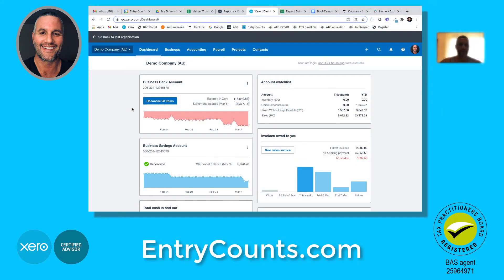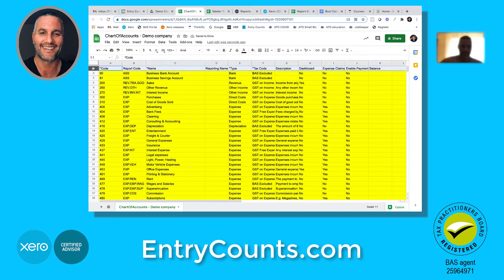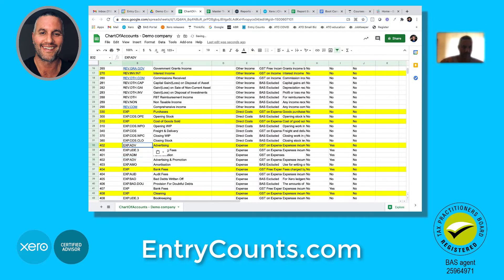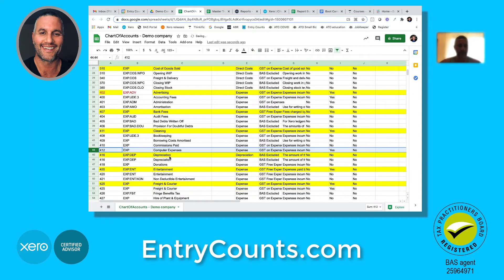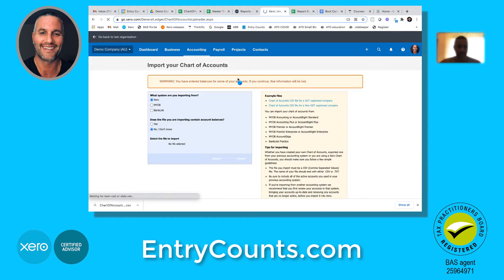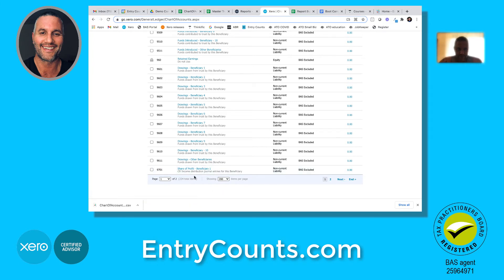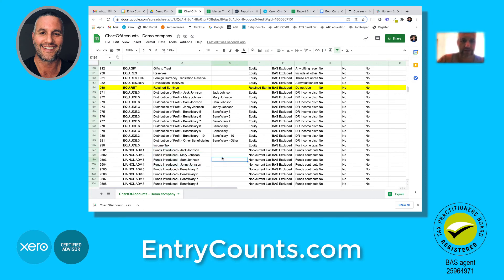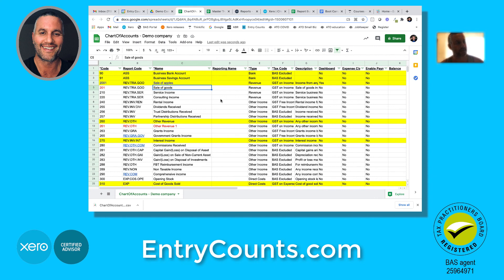How to import a Xero master chart of accounts into an existing Xero client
For Xero users all over the world!

We love cloud accounting and love seeing businesses thrive with integrated platforms that save time, money and headaches.

I have been in business and I know first hand what happens when you don't have systems that let you focus on your customers and growth. By growth I mean growth in your business, growth in your customers positive experience and growth in your mind and heart. It is all connected!

Cheers,
Donnie Buchanan